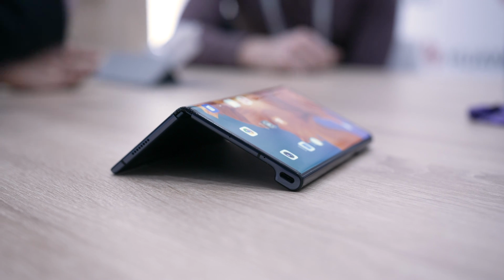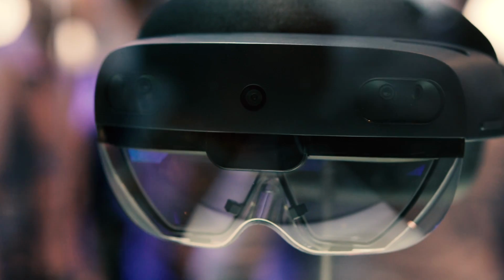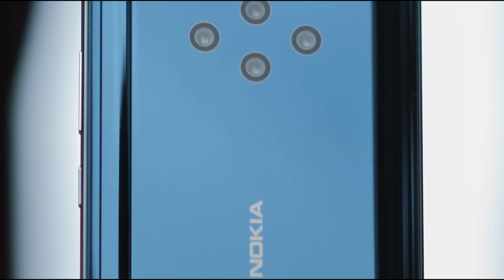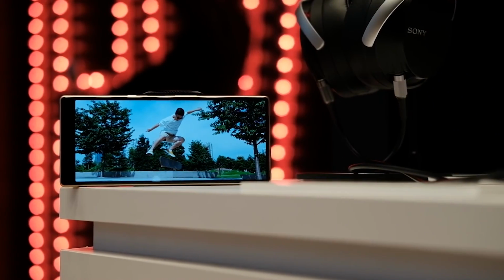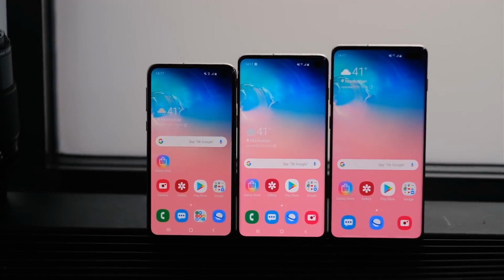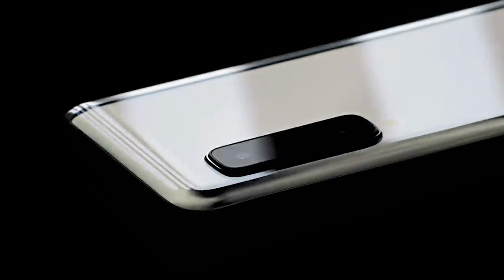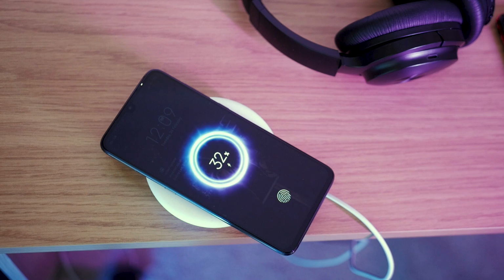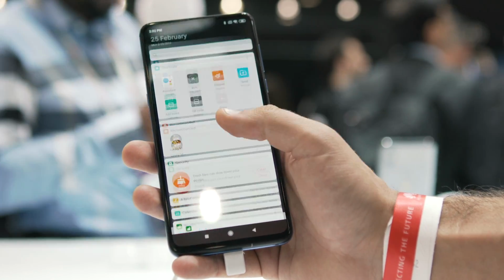Best of MWC 2019: Our Favorite Products From The Show!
These are our favorite products from MWC 2019!

Android Authority's MWC 2019 coverage is brought to you the DGiT Daily Newsletter: Get your daily tech fix each morning in your inbox.